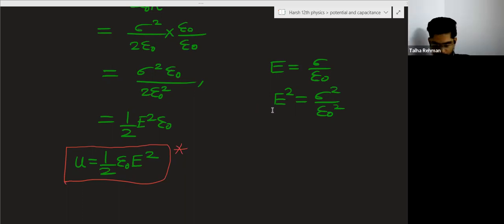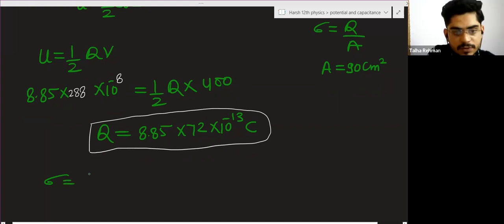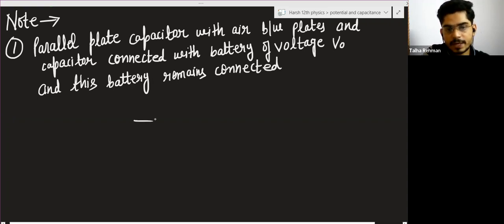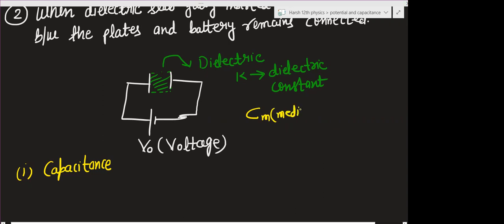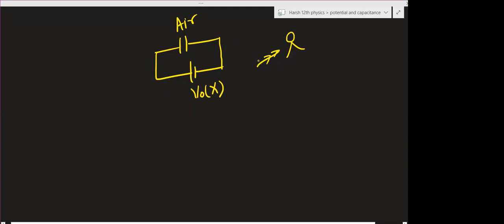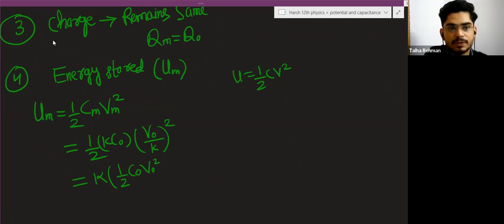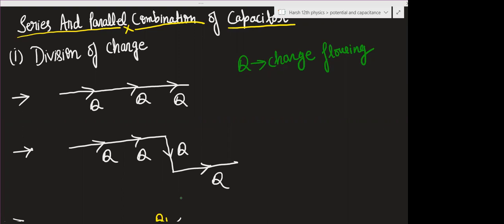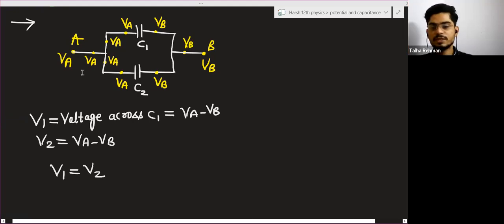Learnivio | Electric Potential & Capacitance | Lect 10 | Harsha | 26-07-2022